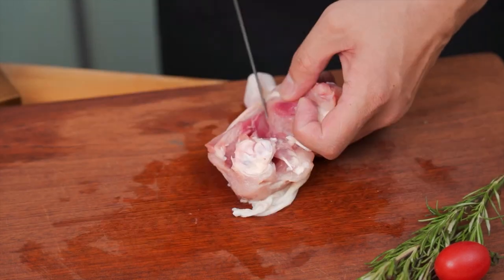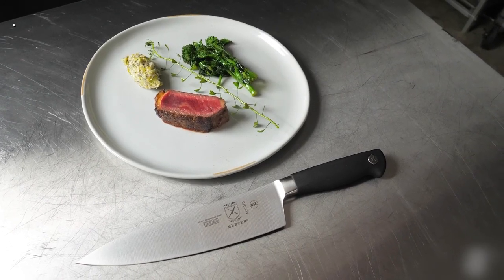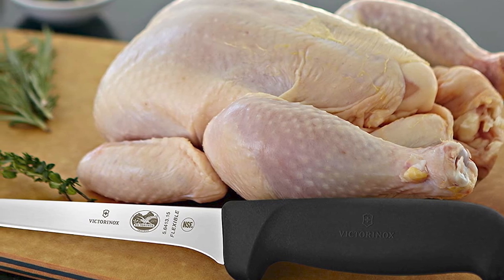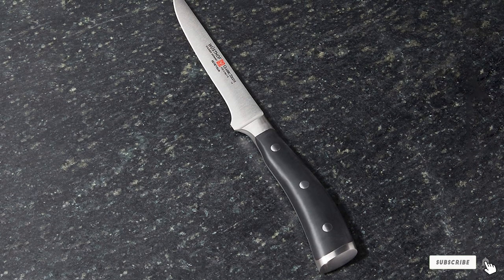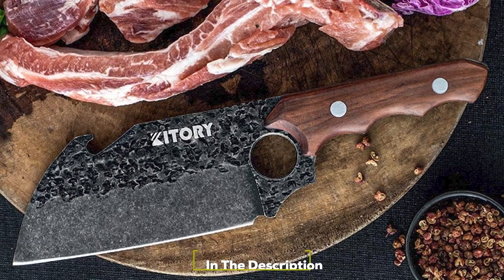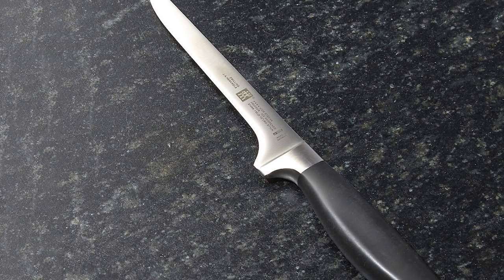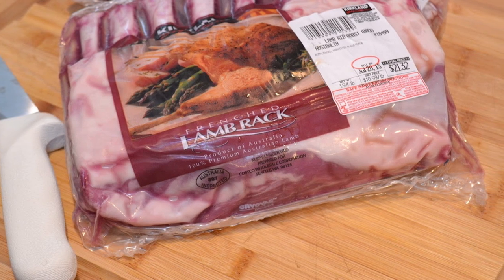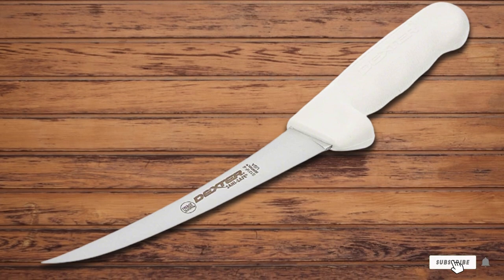Top 10 Best Boning Knives in 2024| Expert Reviews, Our Top Choices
Links to the Best Boning Knives we listed in today's Boning Knives review video:

1 . Mercer Culinary Genesis 6-Inch Flexible Boning Knife
2 . Victorinox 6-Inch Fibrox Pro Flexible Boning Knife
3 . Wusthof Classic 5-Inch Boning Knife
4 . Shun Cutlery Classic 6-Inch Boning and Fillet Knife
5 . Kitory Forged Meat Cleaver Boning Knife
6 .  Zwilling 5.5-Inch Flexible Boning Knife
7 . Dexter – Russel X131F-6PCP Boning Knife Sunny Safe white
8 . Global 6.25 Boning knife
9 . iMarku Boning Knife
10 . Enso HD 6” boning Knife

What are the Best Boning Knives in 2024?

In today's video we reviewed the Top 10 Best Boning Knives on the market in 2024. We made this list based on our personal opinion and we ranked them in no particular order, after doing our research based on their prices, quality, durability, brand reputation and many more.

After watching this video you will know which are the best budget, top selling and top rated Boning Knives on the market today.

If you choose from this list you can be sure that you buy one of the best Boning Knives available today.